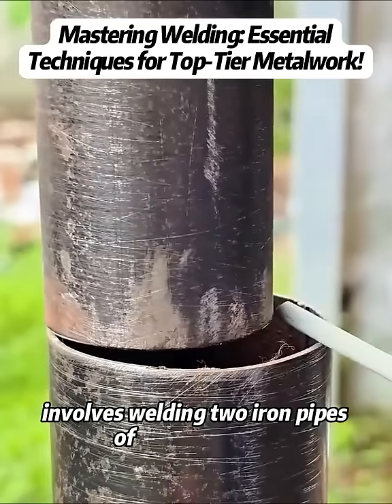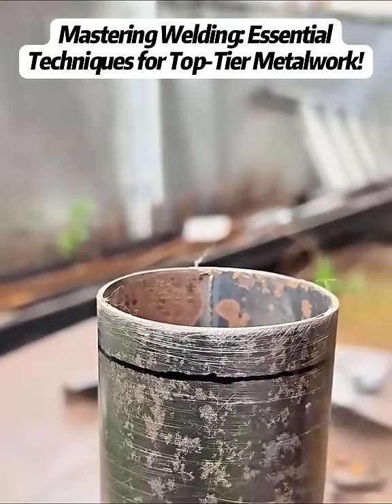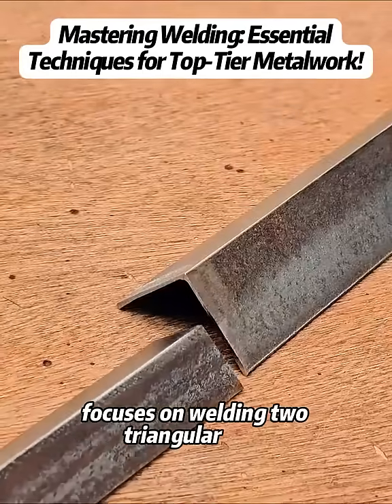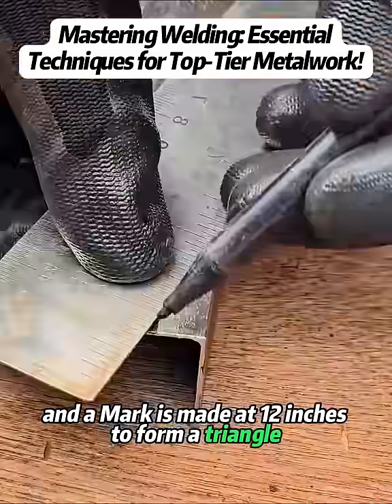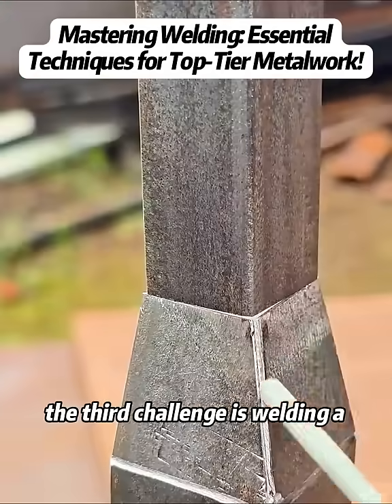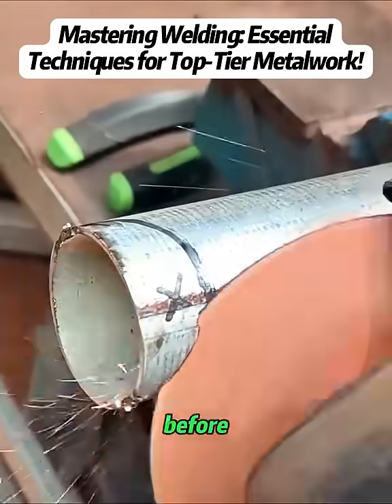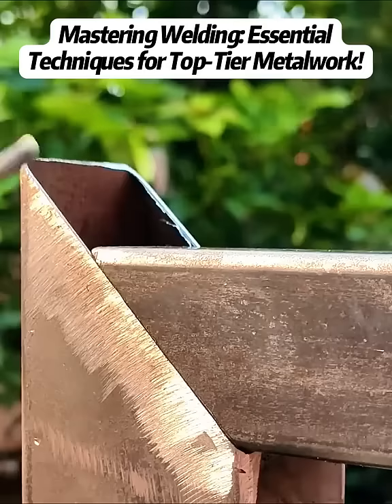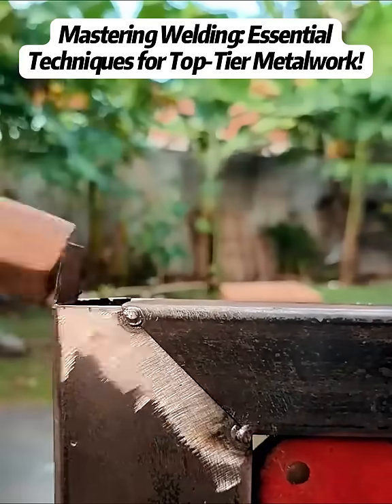Techniques for Top-Tier Metalworks 🔧✨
cr:clarissabryant